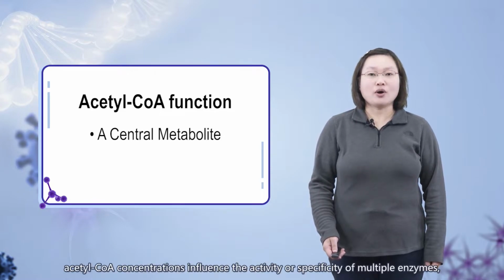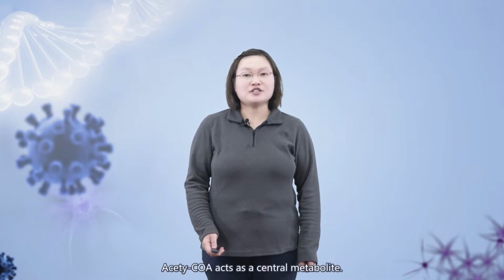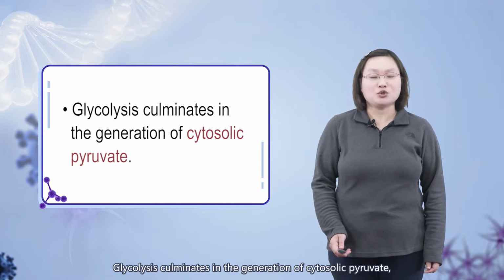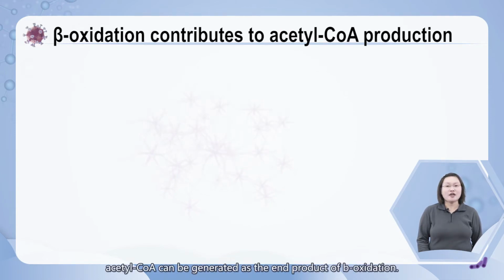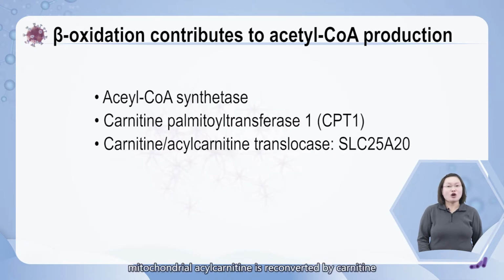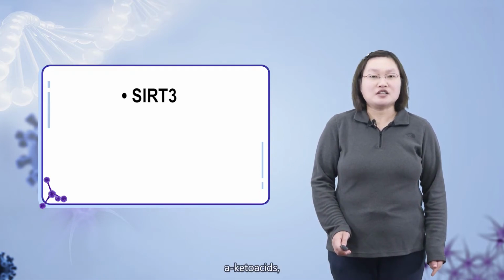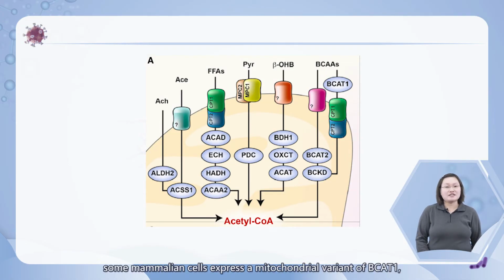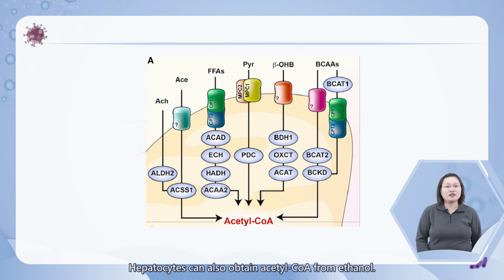6.4Acetyl Coenzyme A function